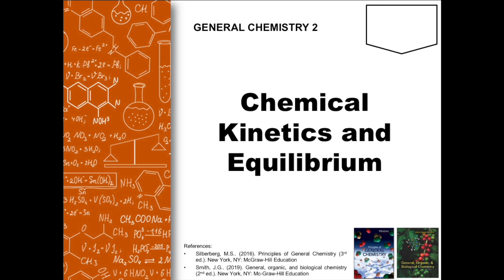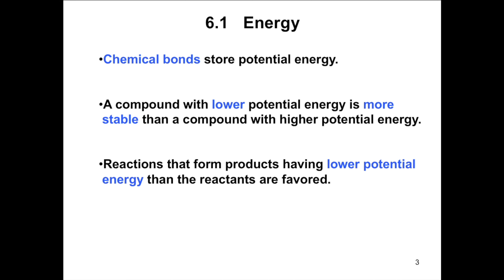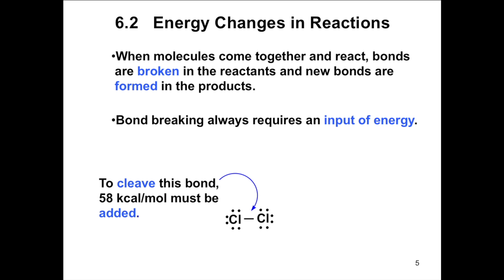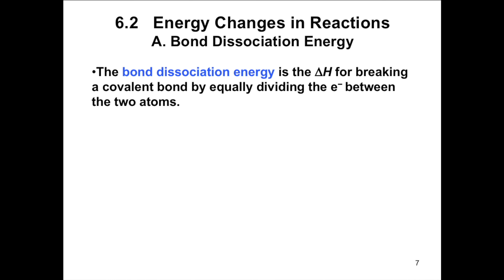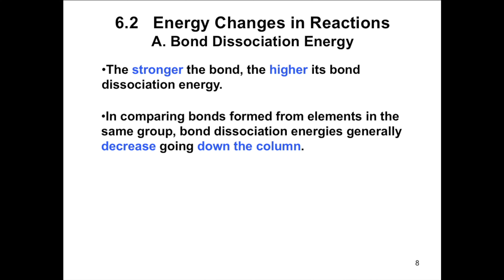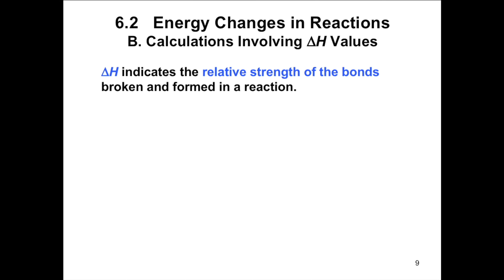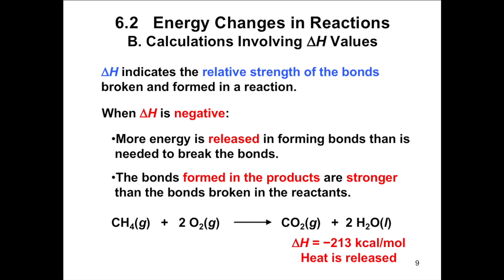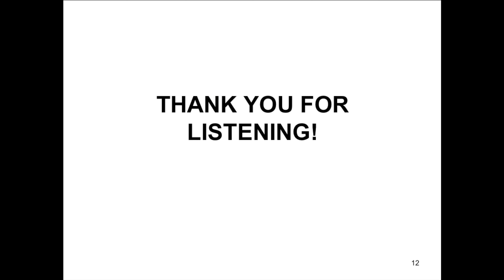Bond Dissociation Energy